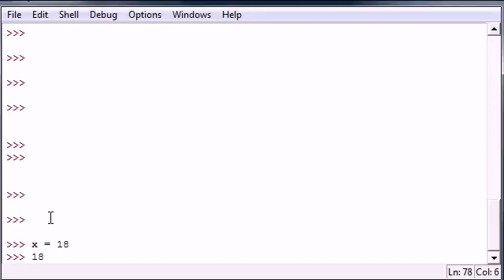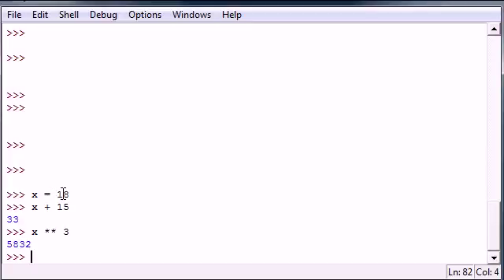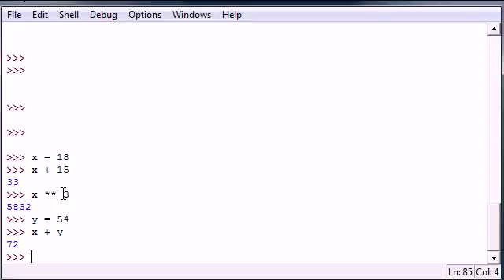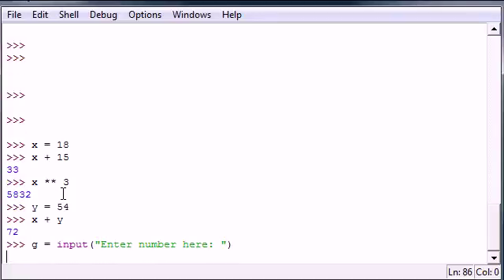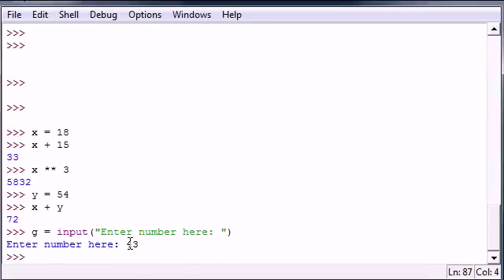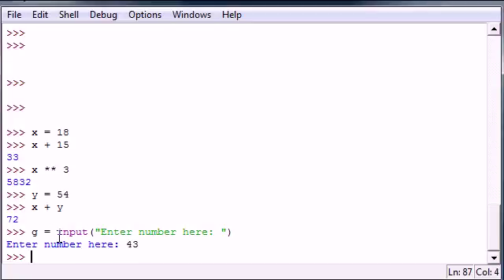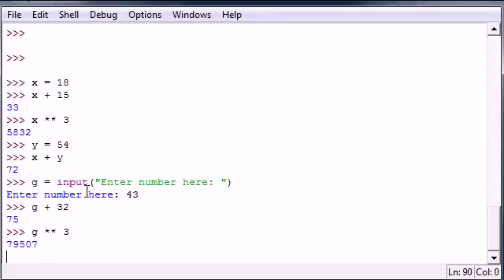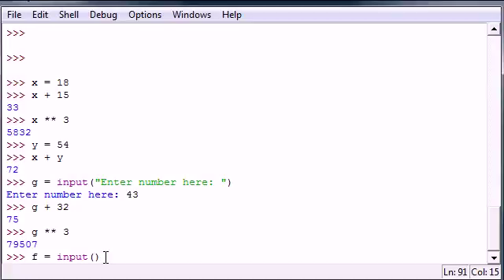Python Programming Tutorial 3 Variables 2017